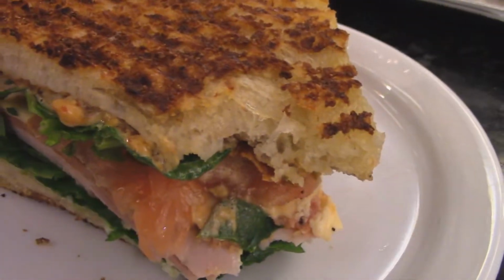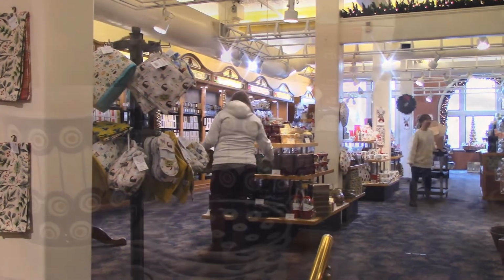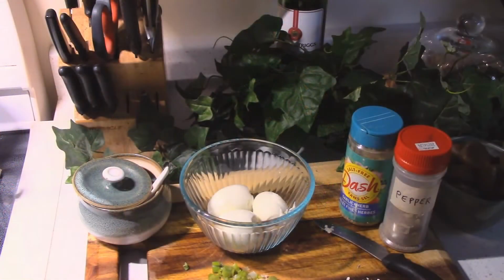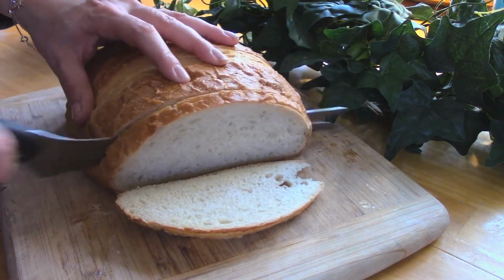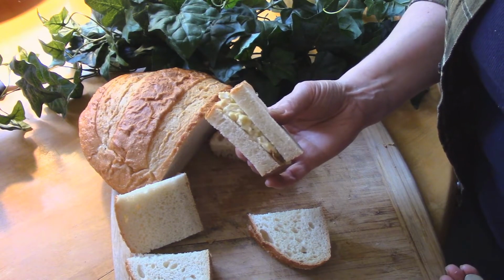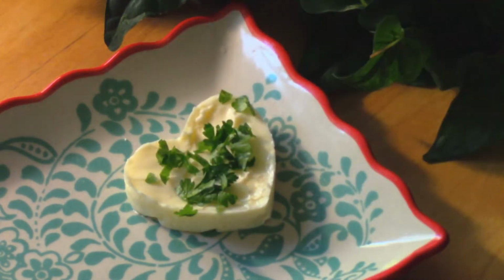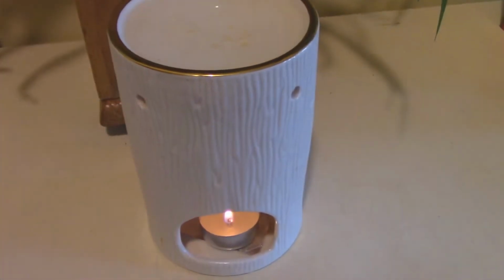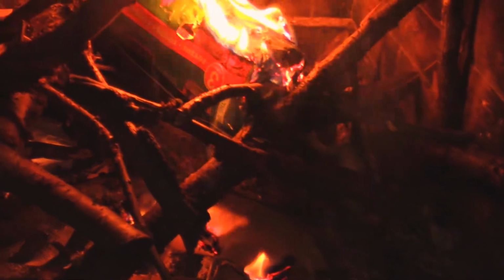A VISIT TO MY FAVOURITE TEA SHOP AND TREATING MY FRIEND TO AFTERNOON TEA